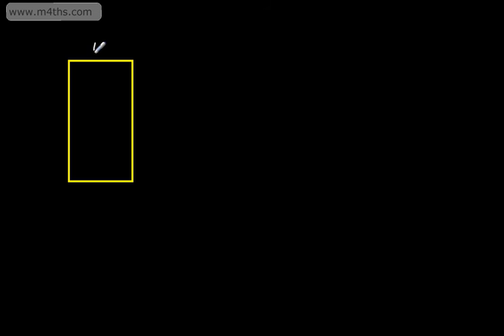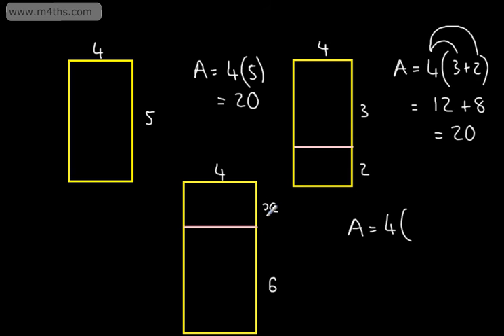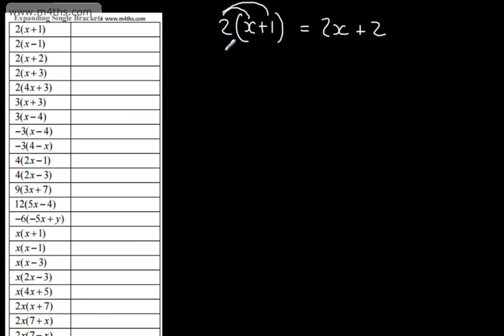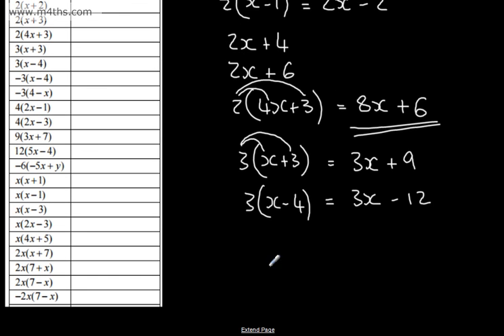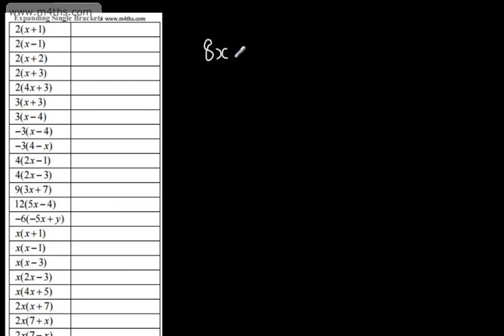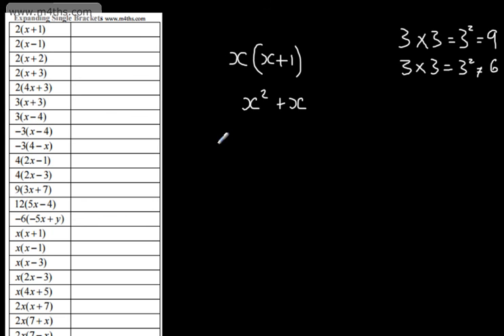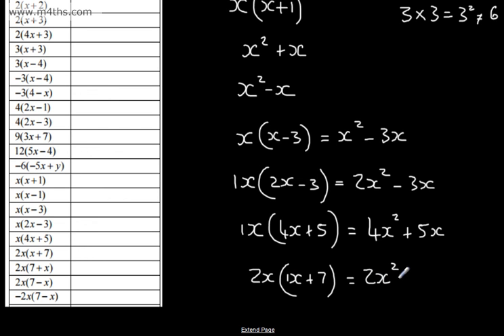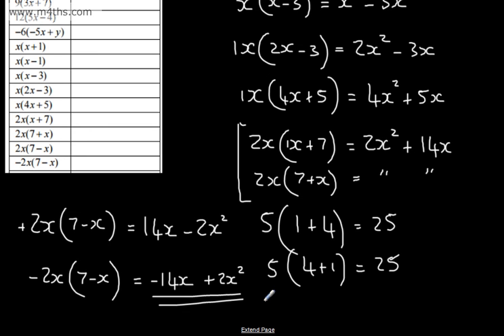GCSE Maths - Expanding Single Brackets - Algebra Foundation 1- 9